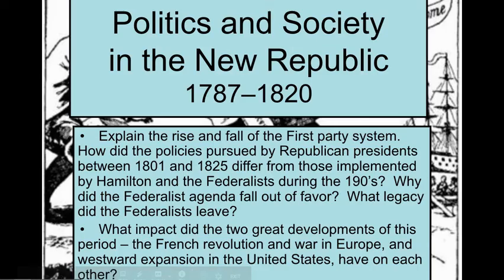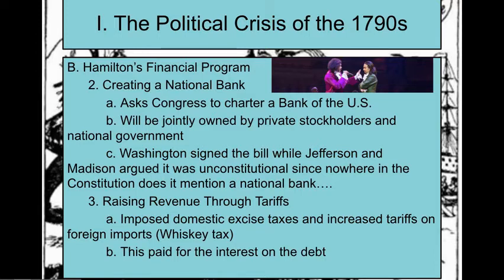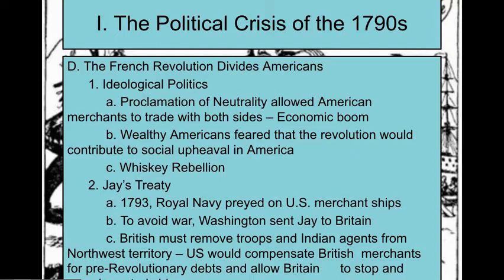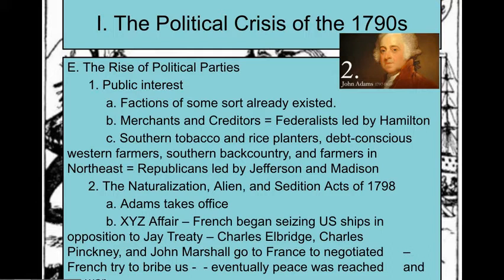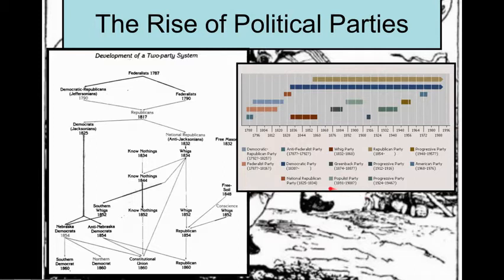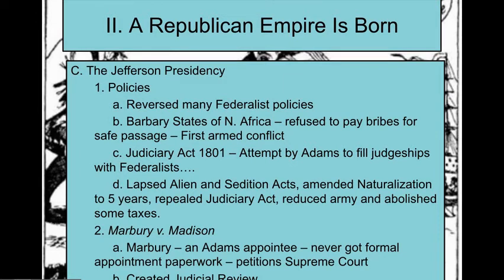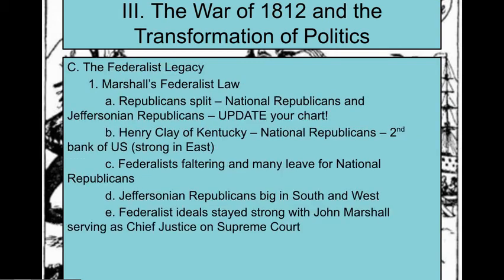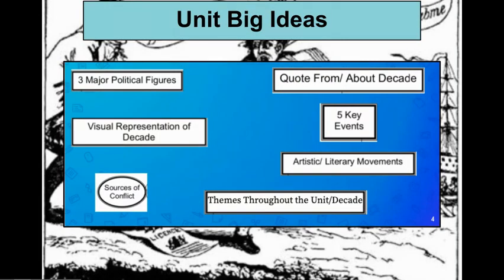APUSH Chapter 7 Lecture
This is your lecture for chapter 7.  Be sure to get the information in your notes and be ready for class.